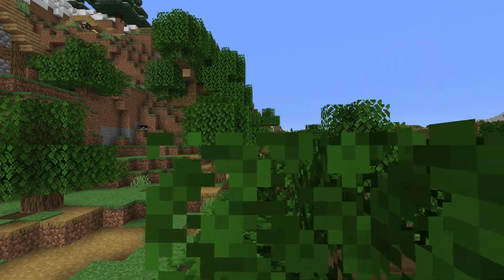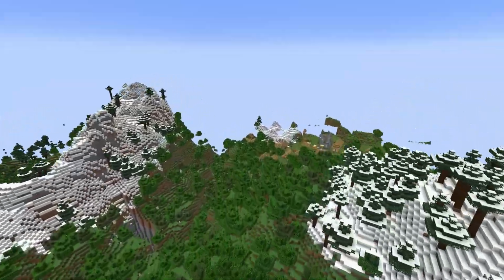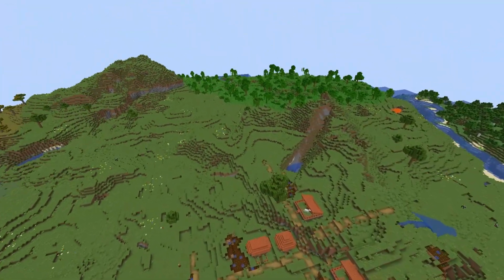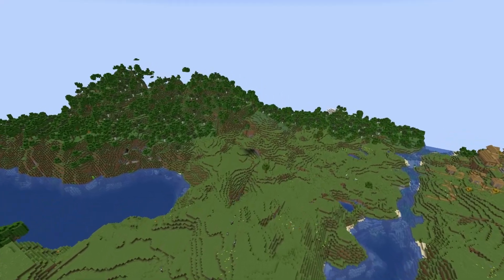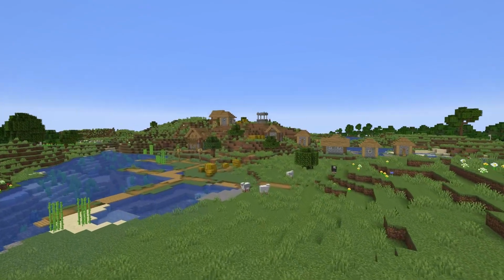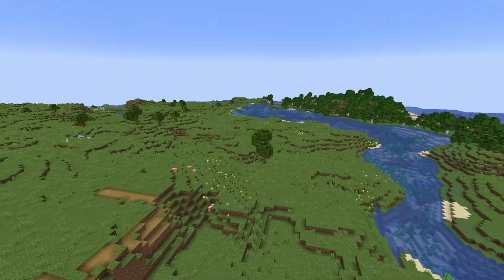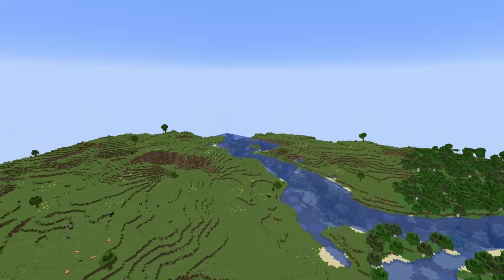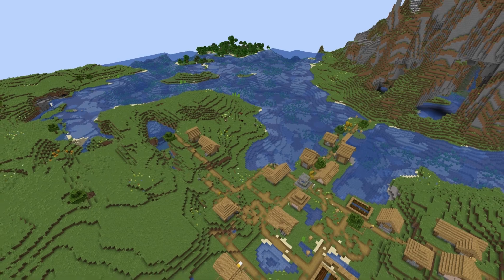Top 5 CRAZY SEEDS for Minecraft 1.18.2! (Best Minecraft 1.18.2 Seeds)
Top 5 best new village seeds for Minecraft 1.18! Minecraft Java Edition Seeds! These seeds all have villages near spawn and may feature more things like desert temples, ruined portals, woodland mansions, amethyst geodes, and more! For more epic seeds be sure to check out my Minecraft Seed Showcases or other Minecraft videos!
1, 1000060
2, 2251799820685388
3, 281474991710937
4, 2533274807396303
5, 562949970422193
Music Rights!